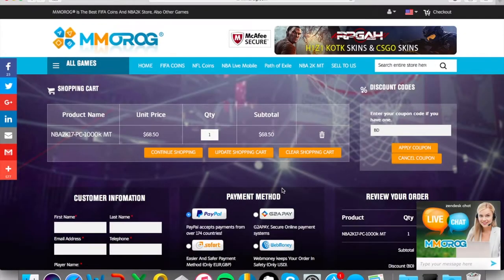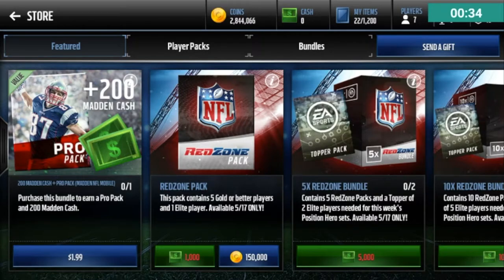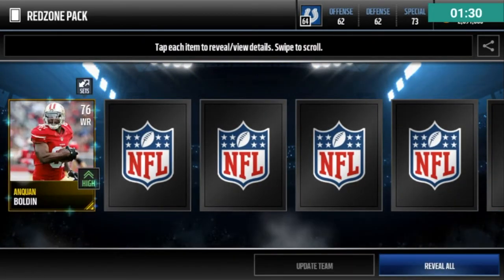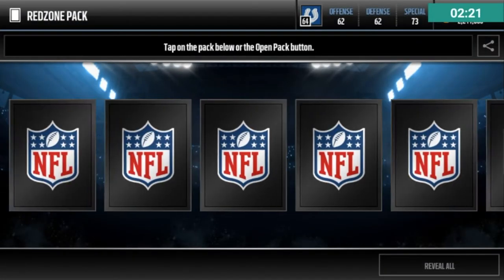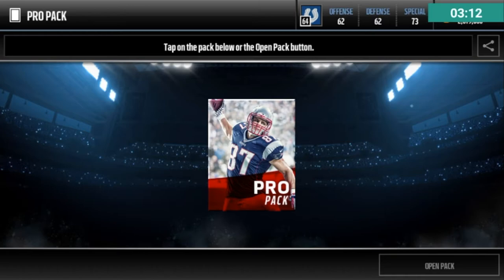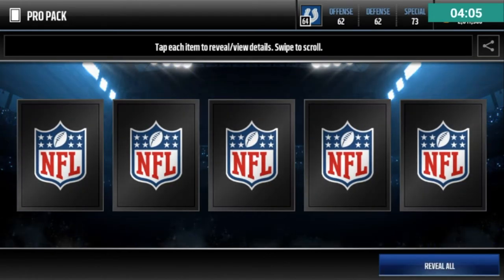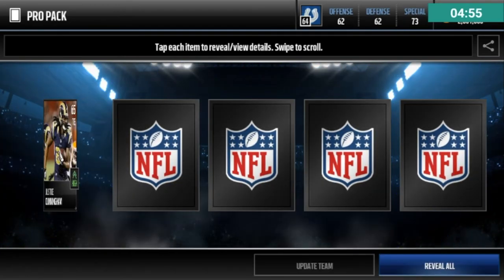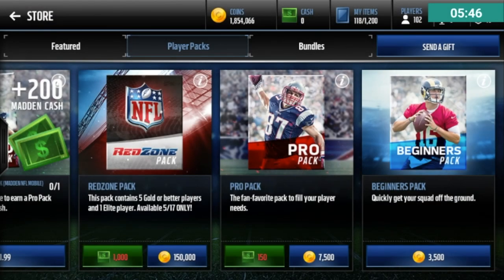INSANE REDZONE/PRO PACK FORFEIT CHALLENGE!!! Madden Mobile 17 Pack Forfeits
Buy Cheap and safe NBA Live Coins and mynba2k17 coins Here!
Hey Guys,
PACKS ON PACKS ON PACKS! Today, I opened some redone packs on the worst internet of all time!